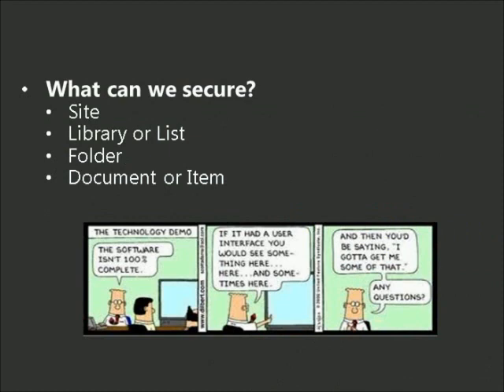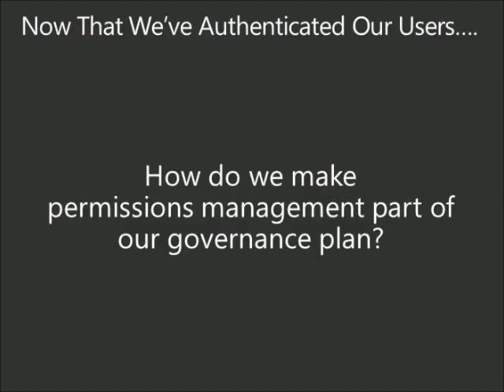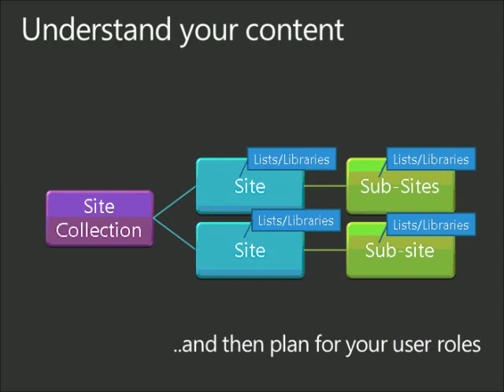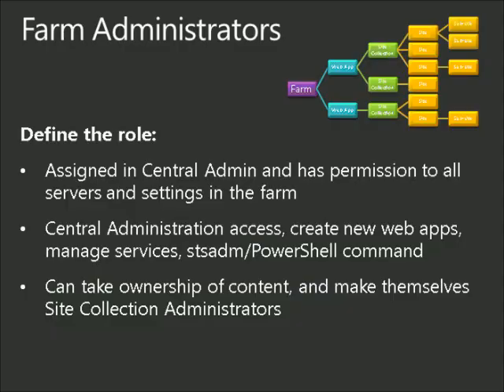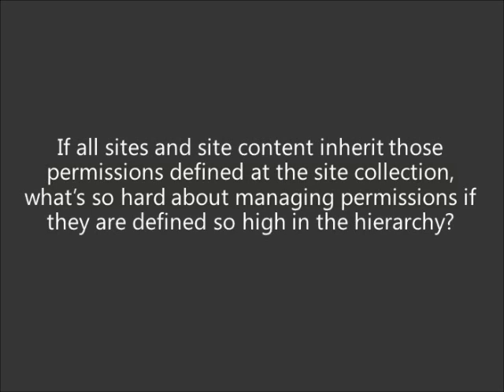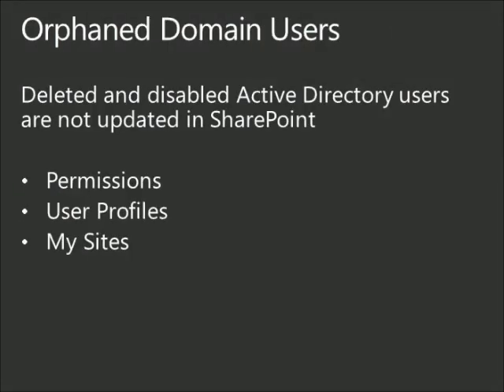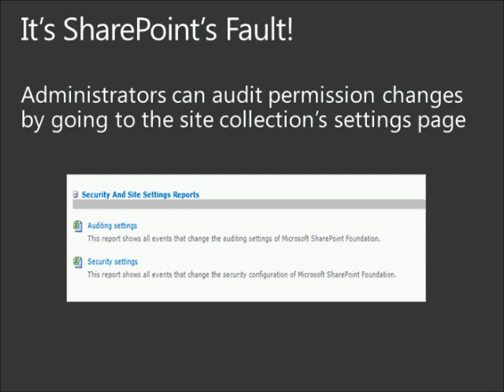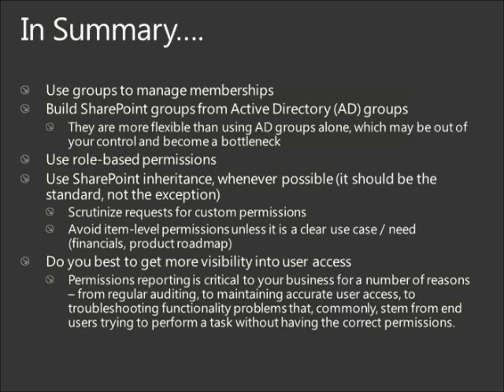Why Permissions Drive your Governance Strategy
Understand why Permissions Drive your Governance Strategy

At the core of almost every Governance problem is a permissions issue.  Permissions are the single biggest risk in the platform and require proactive management.  Gaining a thorough understanding of what is possible ‘out of the box’ and through scripting is an important first step, followed by how partner solutions can help you achieve greater control.

In this second webinar in the ‘Governance Rules!’ series, Christian Buckley, SharePoint MVP, will be providing an overview of what is possible ‘out of the box’ with SharePoint 2010 permissions, and where there are gaps you need to be aware of.  He’ll be sharing some of his best practices for planning out and actively managing permissions, spanning reviews, audits and reporting.  Plus, he’ll be sharing insights on what you should be including in your governance strategy and plan moving forward.